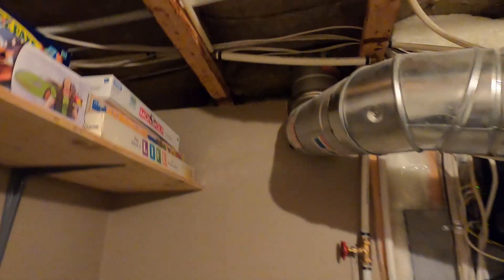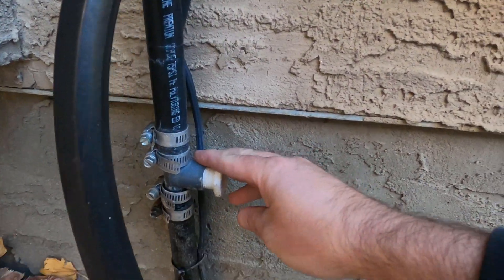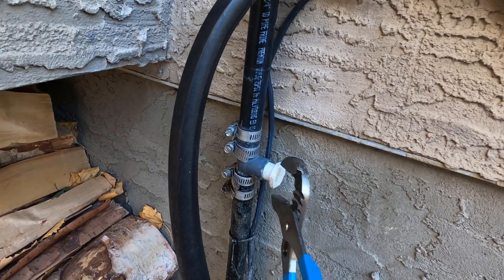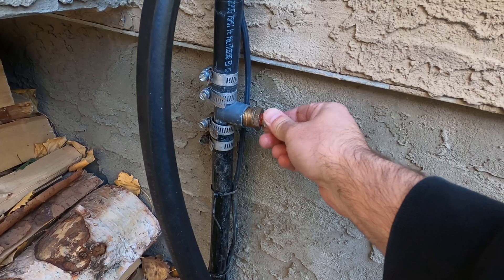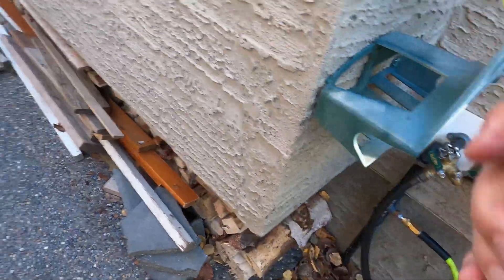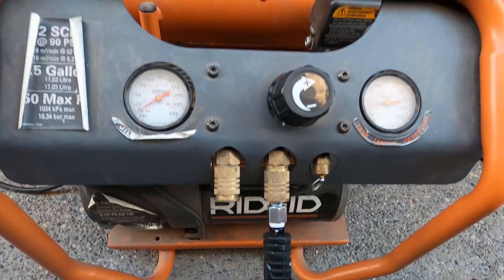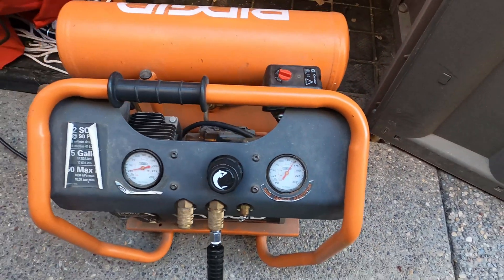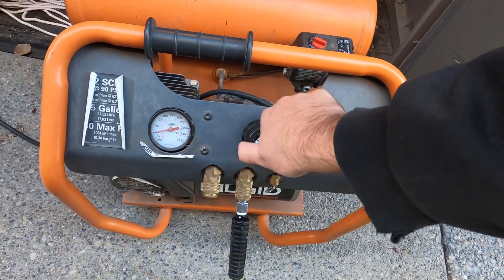How to Blow Out and Winterize a Sprinkler System using a small air compressor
Winterize sprinkler system by blowing out your home underground irrigation sprinkler system using a small air compressor.   Save money and blow out the sprinkler system.

You do not need to hire someone with a huge high cfm diesel air compressor in most cases.  A small compressor and some patience will often work.